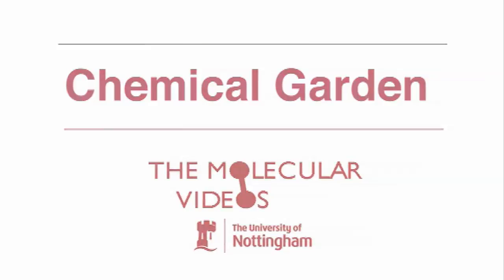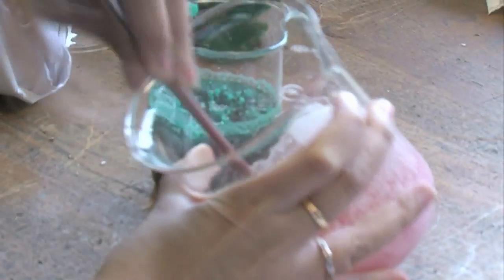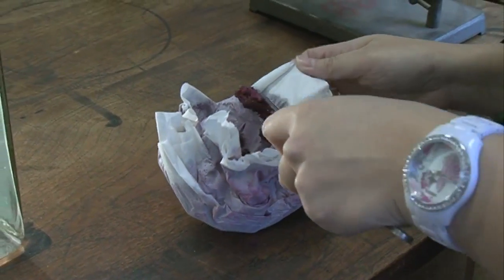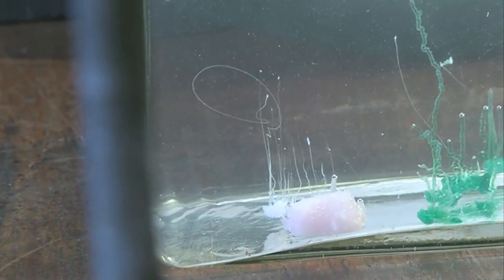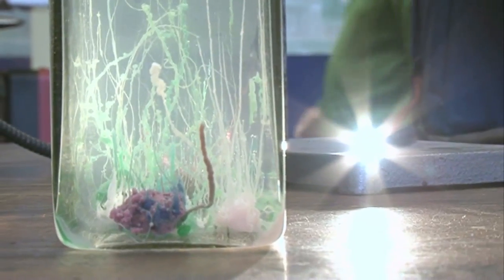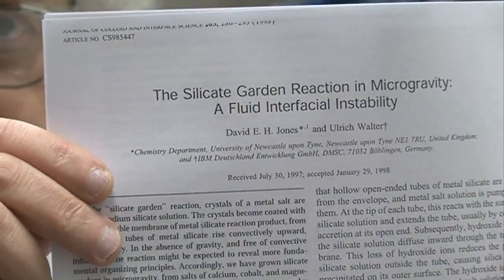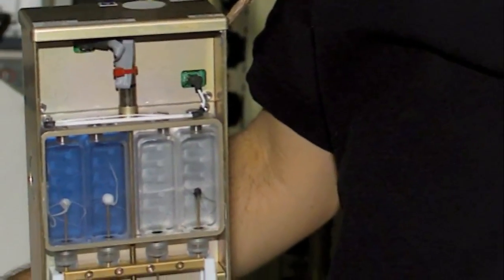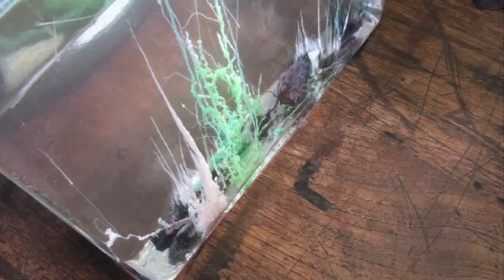Chemical Garden - Periodic Table of Videos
We create a so-called chemical garden, and discuss what happened when they did the same thing in space.